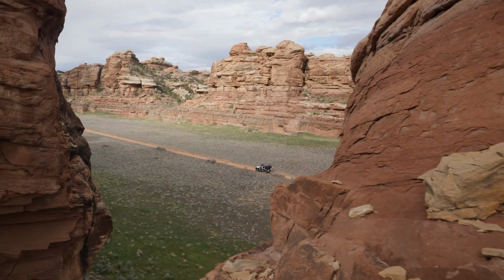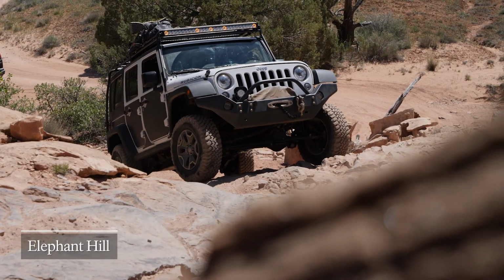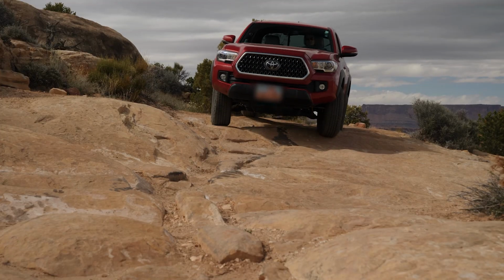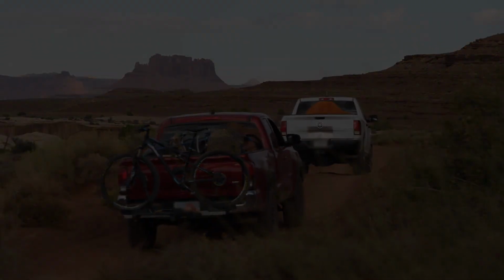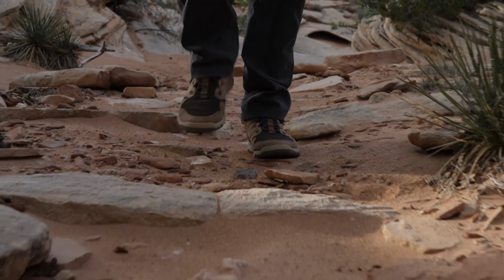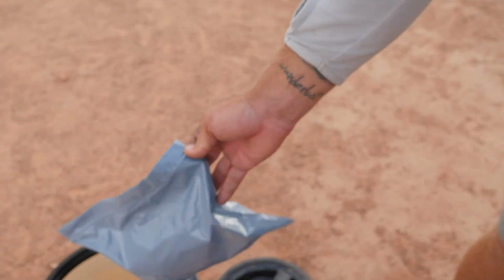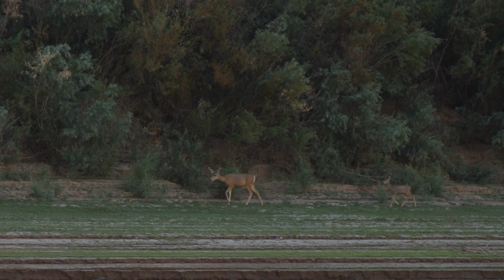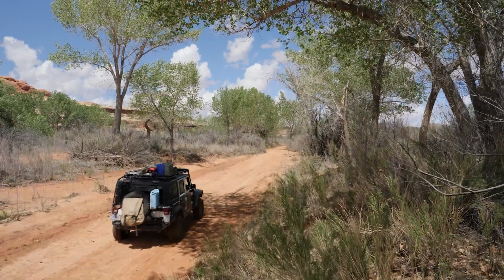Needles 4WD Day Use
Prepare for your 4WD day use trip in The Needles in Canyonlands National Park.  Helpful tips and advice provided in this video will help you plan your trip and Leave No Trace while out in these pristine areas.